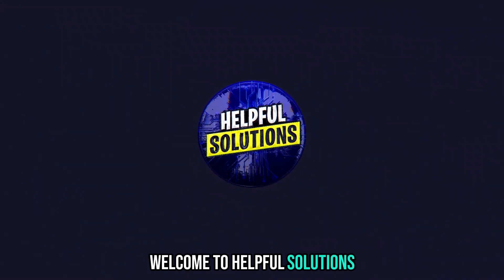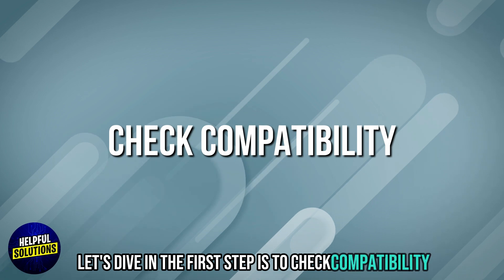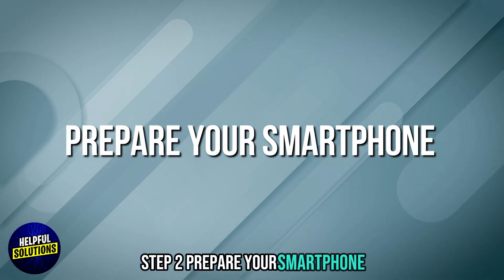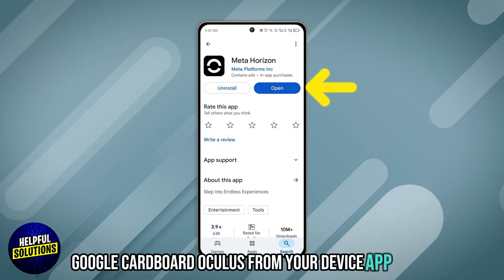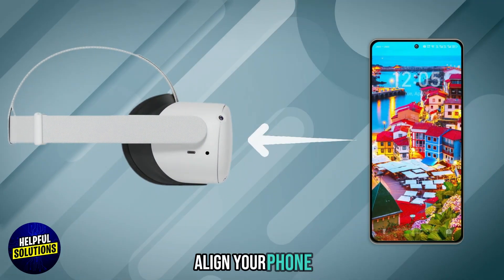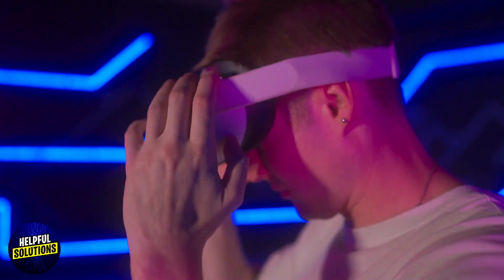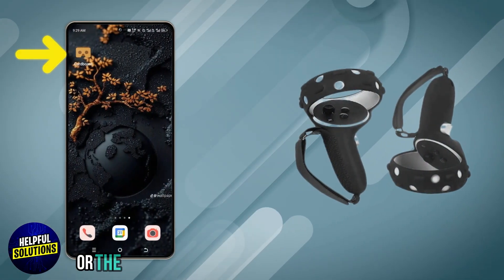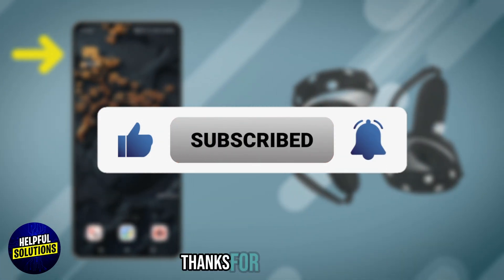How To Connect VR Headset To Phone (How To Pair VR Headset To Phone)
How To Connect VR Headset To Phone (How To Pair VR Headset To Phone). In this video tutorial I will show you how to connect VR headset to phone